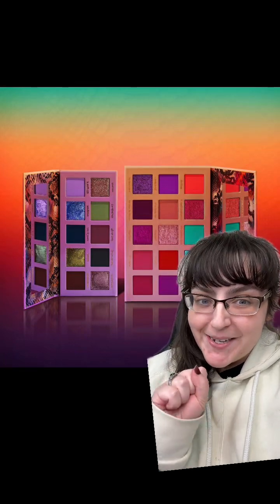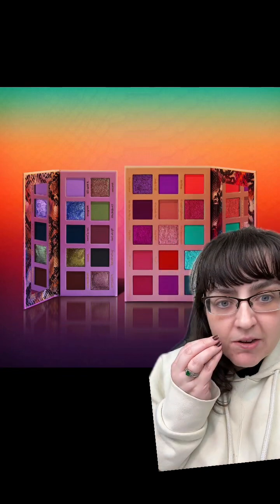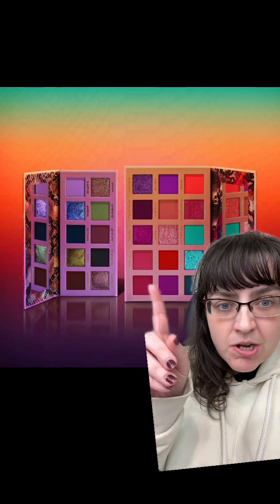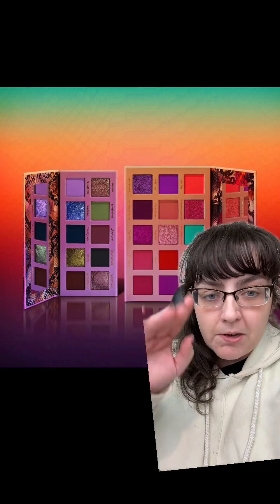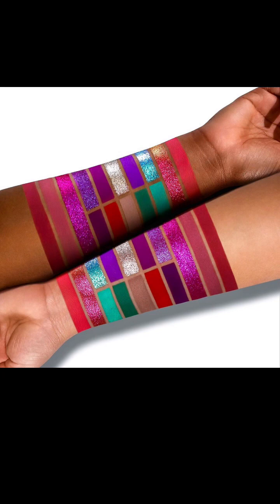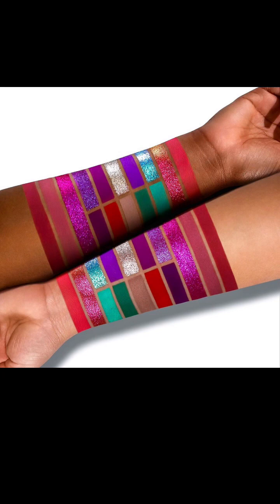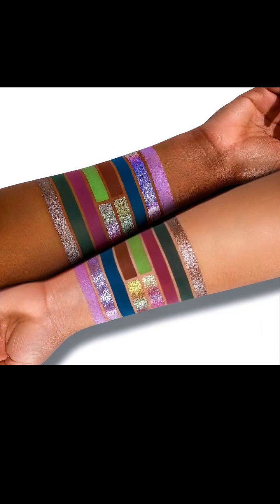Klarity Kosmetics Black Friday Sale Includes New Palette Launches - Komodo and Anaconda!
Klarity Kosmetics LLC are beginning their black friday sale today including the launch of two new palettes